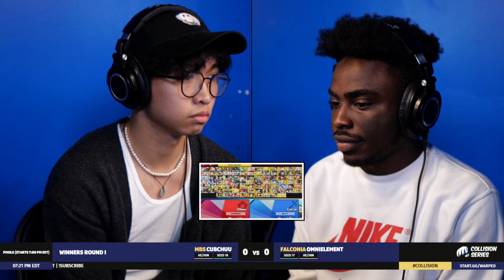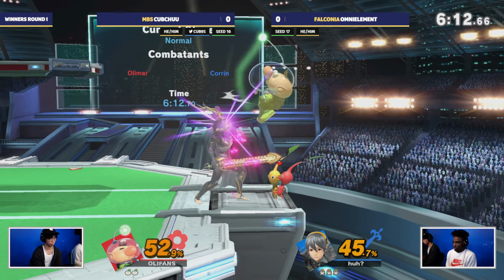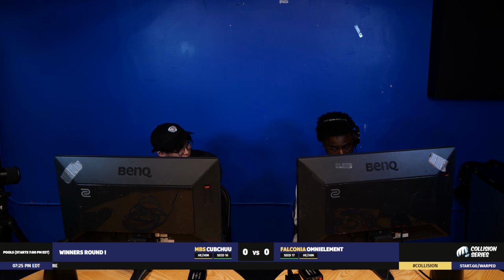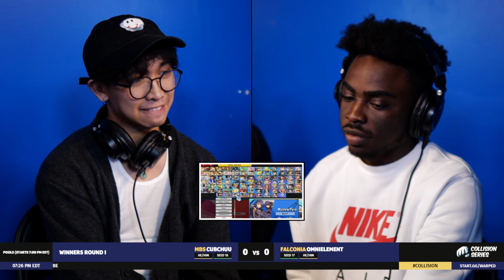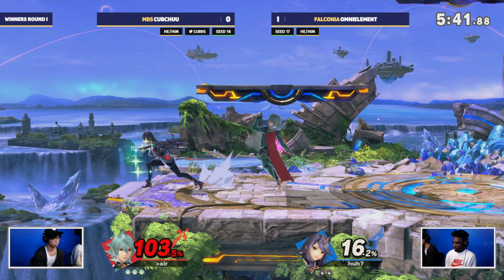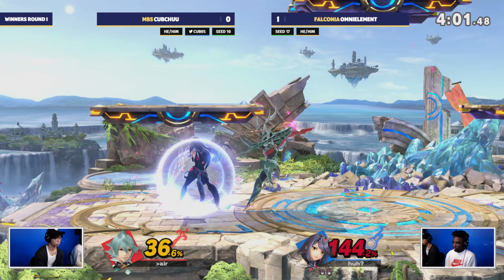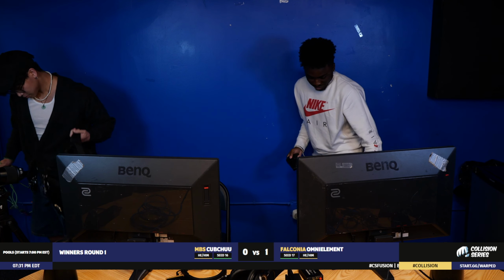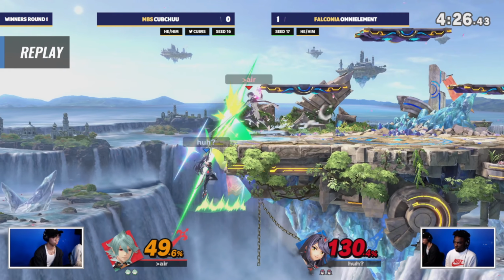Fusion # 203 - Cubchuu (Olimar) vs OmniElement (Corrin) - Winners Round 1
Want to check out the past brackets? Check out those moments from the Start.gg hub page: